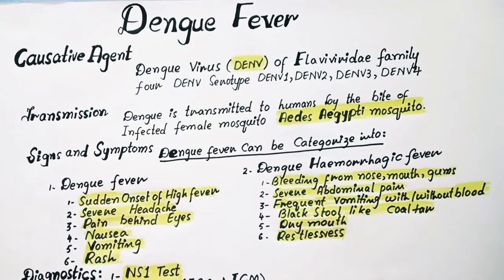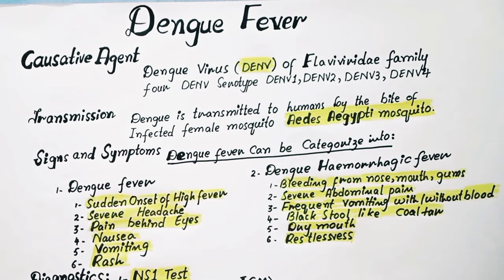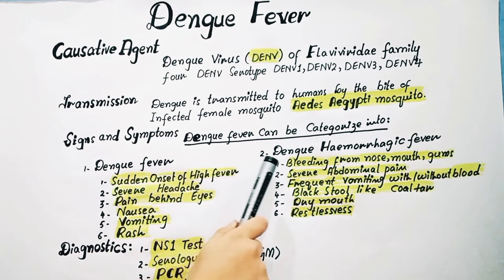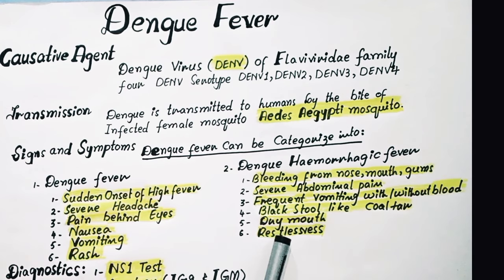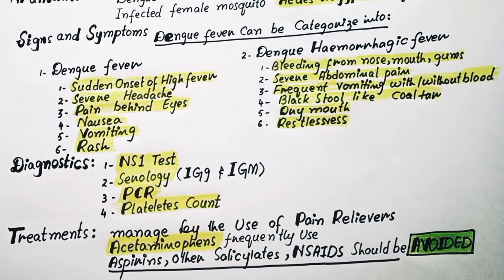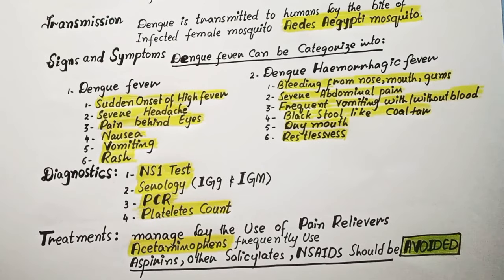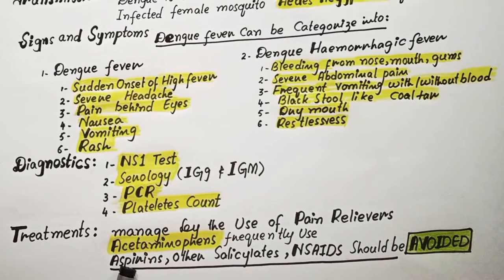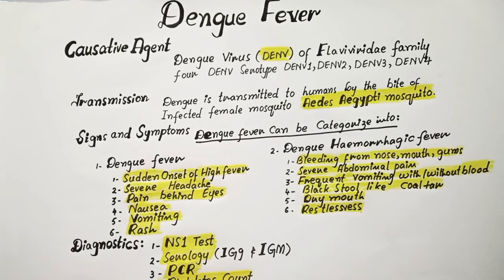Dengue Fever | Symptoms and Treatment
Dengue Fever is caused by the Dangue Virus.
It is transmitted by the bitting of female mosquito 🦟 Aedes Aegypt i mosquito.
Signs and Symptoms Of this Dangue fever are...
1: mild or severe Headache
2: Nausea and Vomiting
3: Joint Pain
4: Pale skin with Rash
5: Restlessness
There is no any Treatment Of this Monster Virus but we can prevent ourselves by adopting some of the precautions.